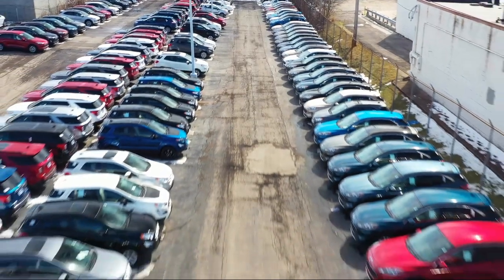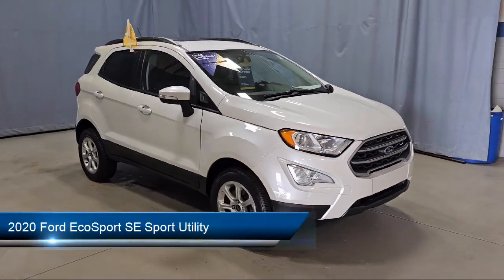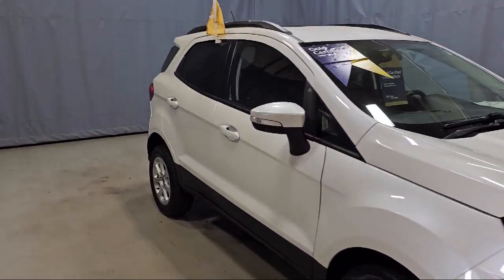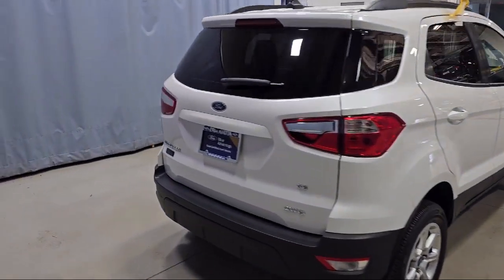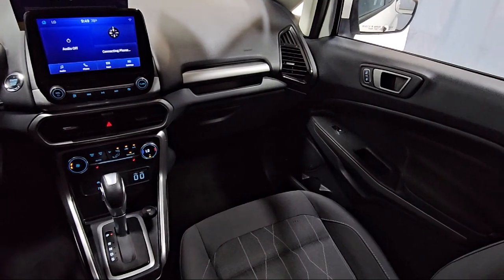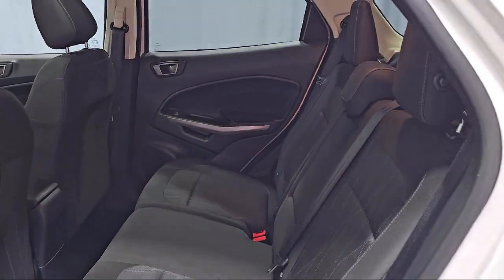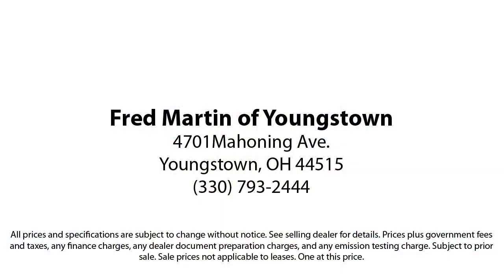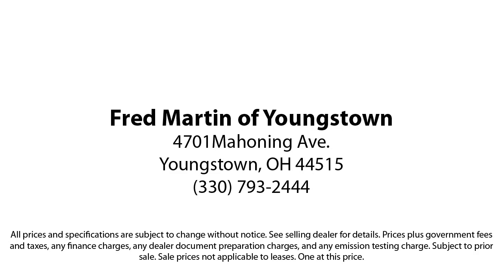2020 Ford EcoSport SE Sport Utility Youngstown New Castle Kent Warren Boardman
2020 Ford EcoSport SE Sport Utility Stock Number: F20573A Vin:MAJ6S3GLXLC393522.